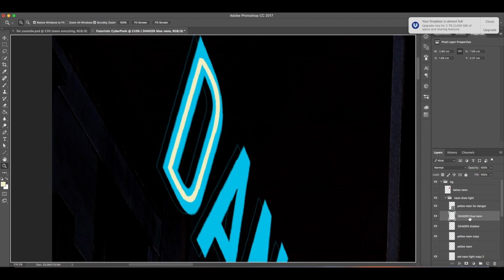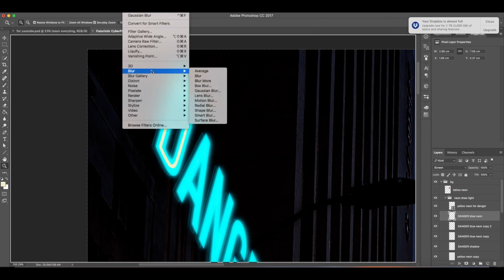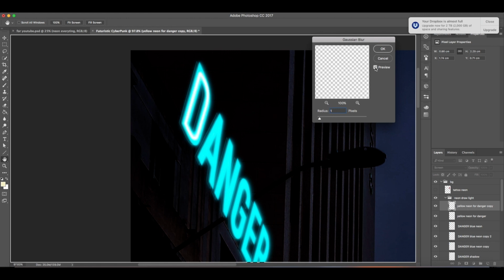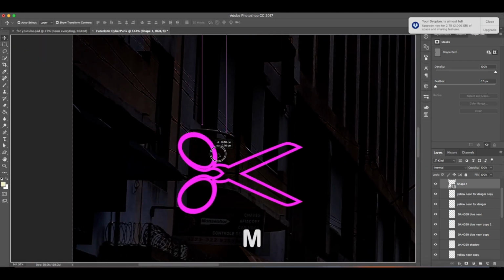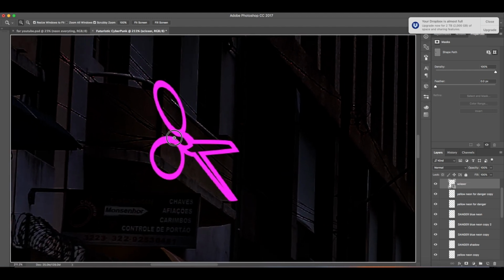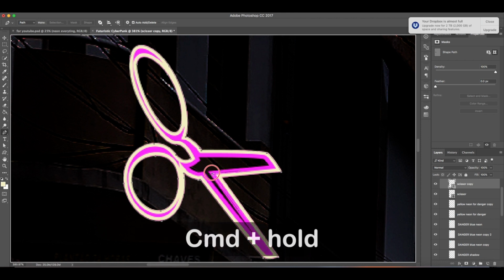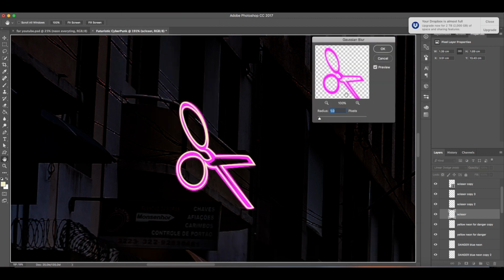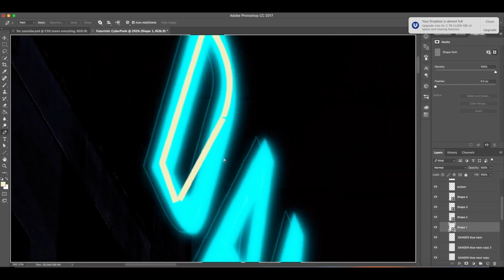Futuristic CyberPunk: Part 2.2 How to Create Neon Lights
So this is the part II of the Futuristic Cyberpunk: Creating Neon Lights that I uploaded last week. This tutorial is all about creating neon lights. Here, I will show you how I created neon lights and also you will see me used the cutom shape tool to make a signage. So stay tune guys. Thank you so much!